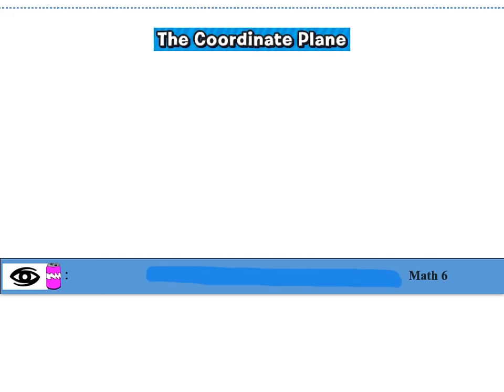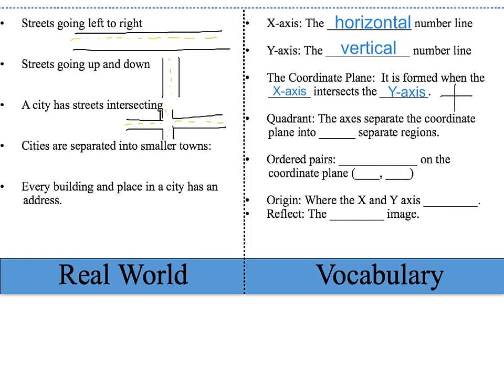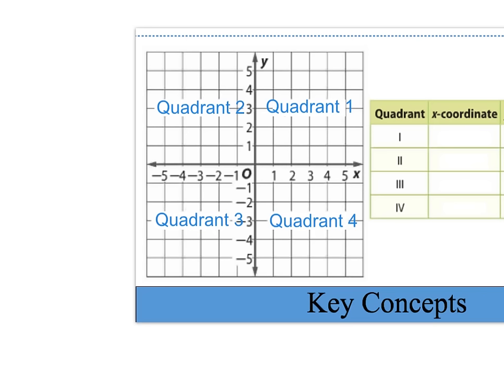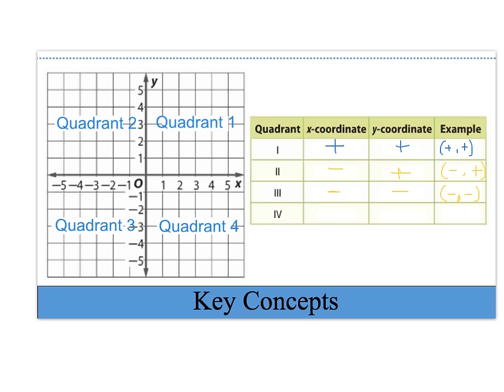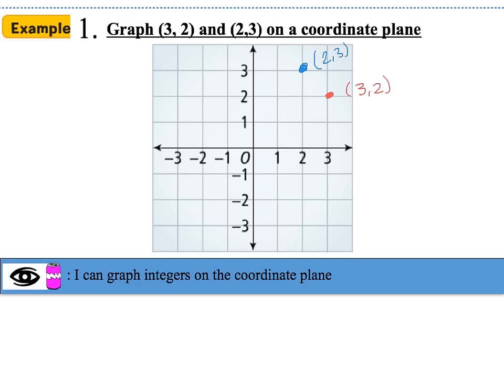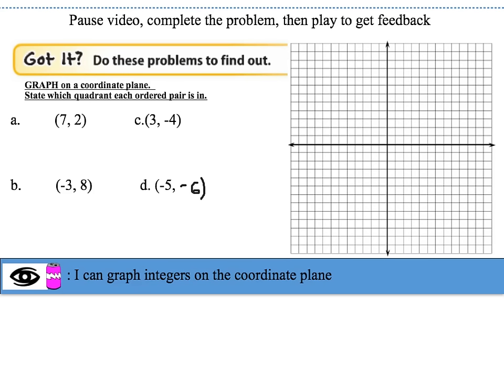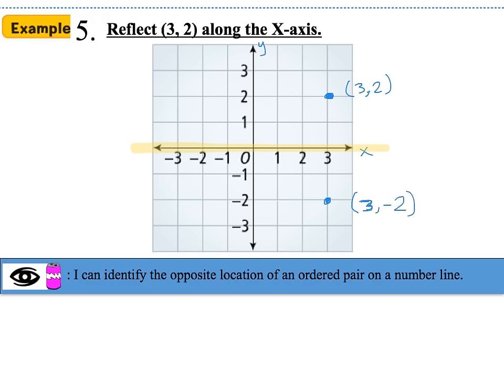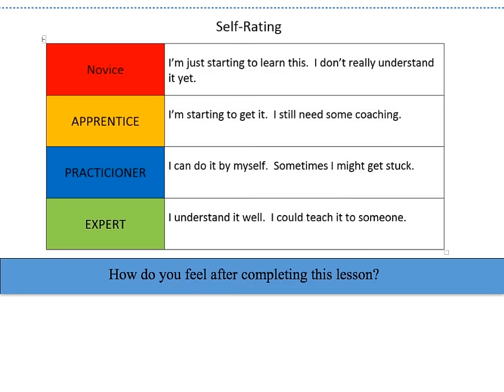Revised Chapter 5 lesson 6A